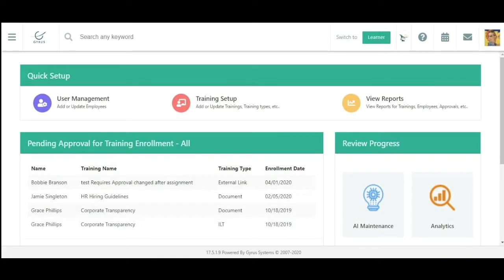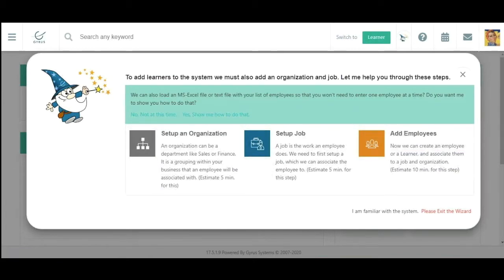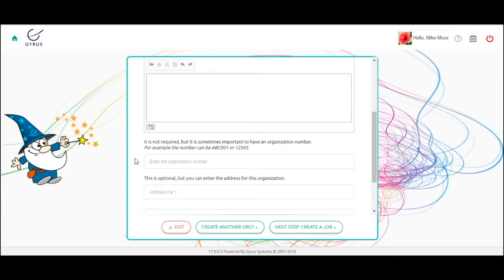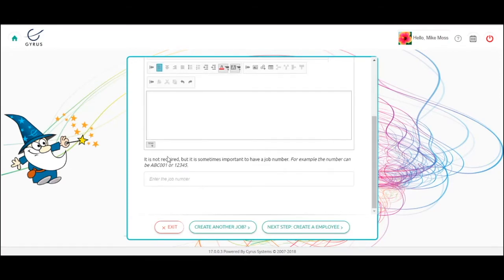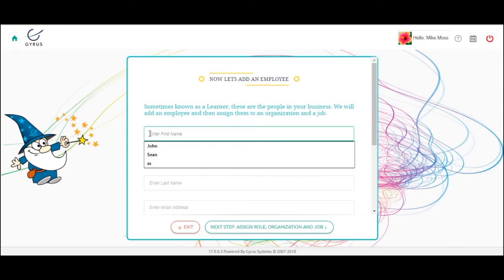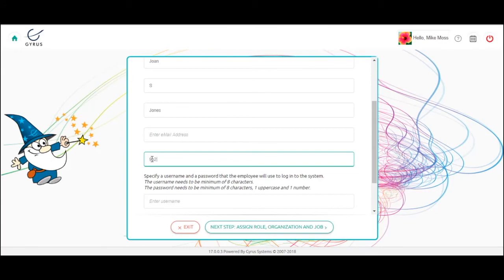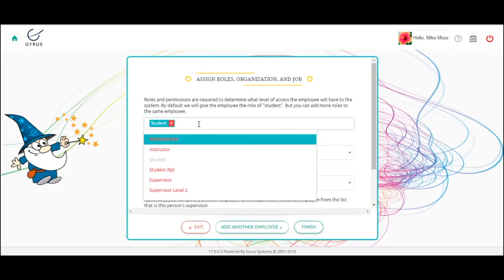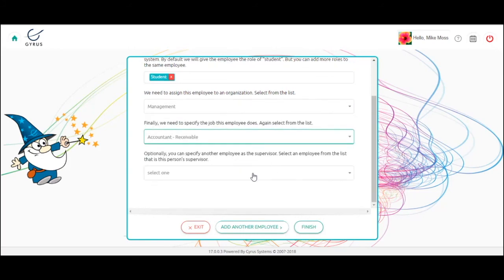GyrusAim - Wizard Employee, Organization, and Jobs 2020